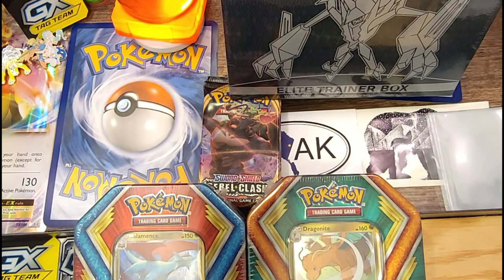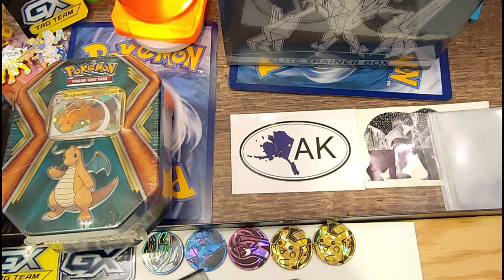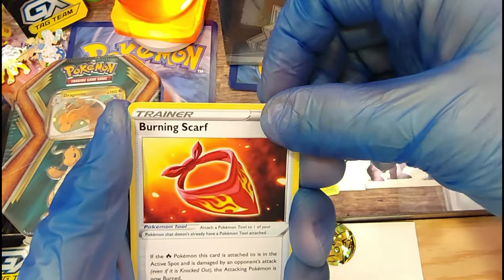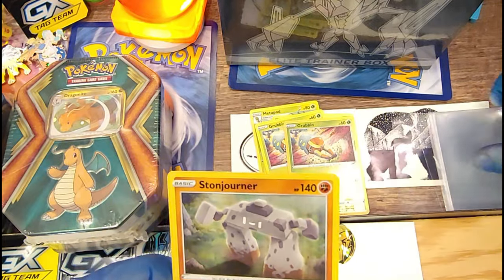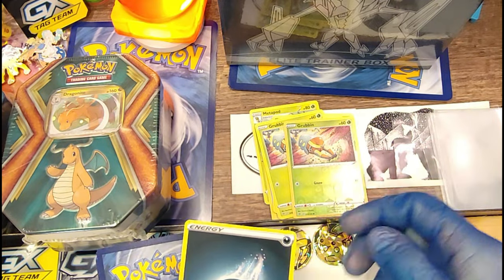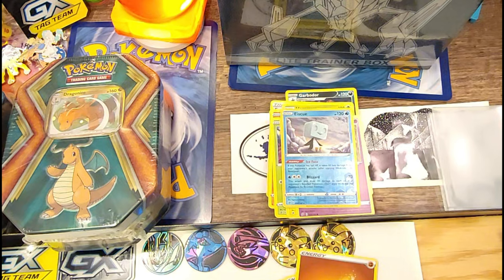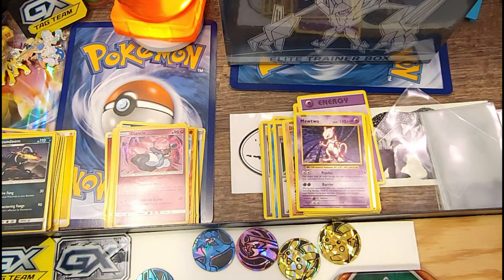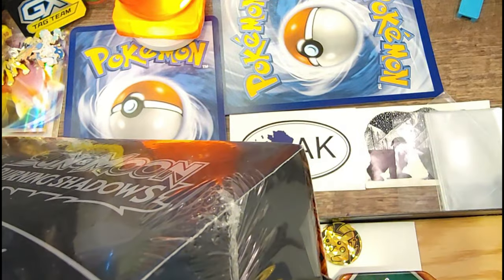Episode 2: ( Burning Shadows ETB, Tins, and random packs ) Charizard 🔍🔍❓❓⁉❔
My little bro and I shred through some sealed Pokémon product on the hunt for rare shinny cardboard. Join the adventure